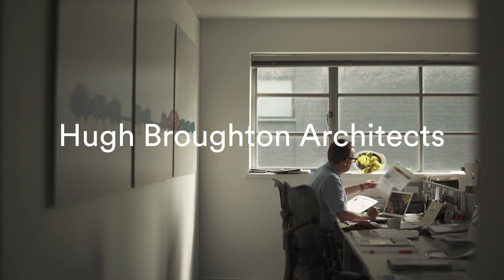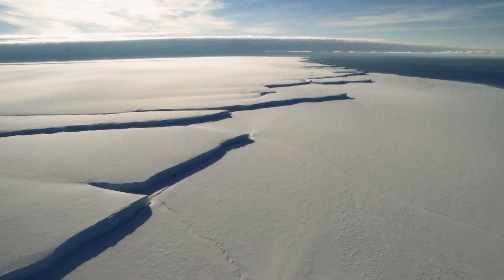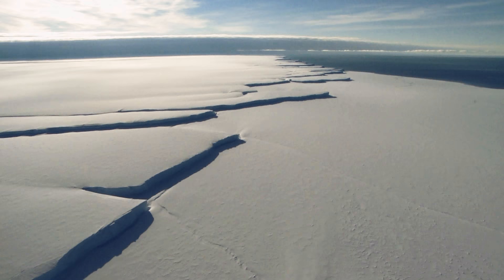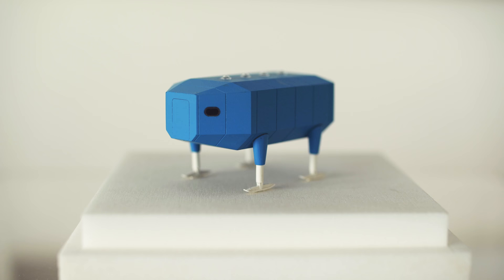Invention in Design: Hugh Broughton Architects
Hugh Broughton Architects is leading innovation in the field of polar and remote architecture with the design of the Halley VI Ice Station for the British Antarctic Survey. By combining many existing technologies, understanding risks and considering those who use the buildings, Broughton has created a pioneering building.

Invention in Design is a series of films, panel discussions and workshops, part of the New British Inventors programme, celebrating pioneering British designers and exploring the potential of design to shape the future internationally.

An emerging generation of designers are developing new modes of thinking and cross-disciplinary practice. They have the potential to shape the future, capture our imaginations and fundamentally change our everyday lives.